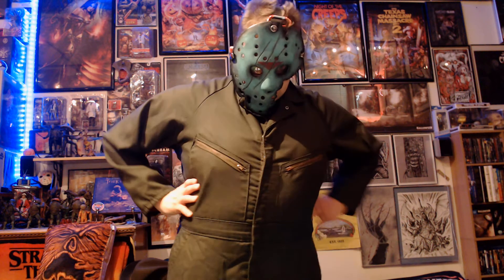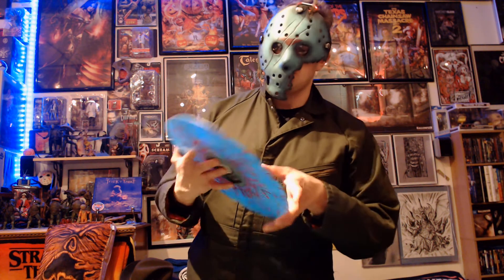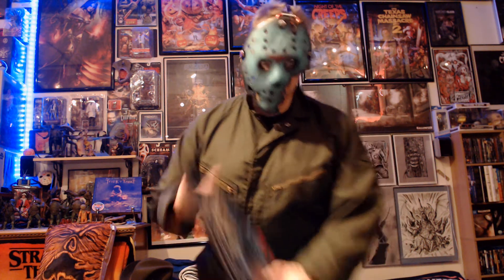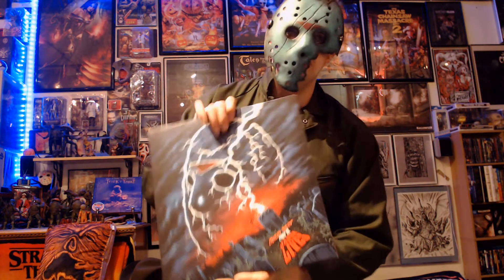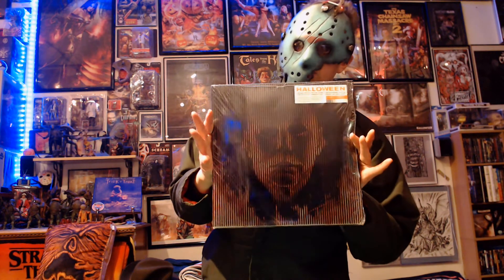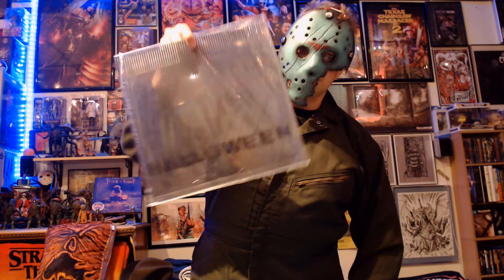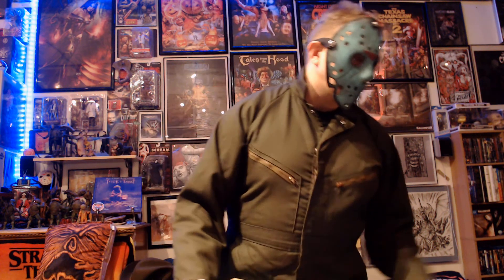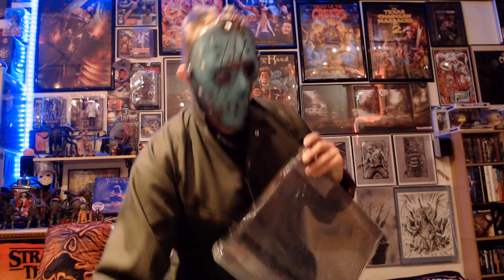New Vinyl! - Waxwork F13th Part 3 Reissue, F13th Part 6, and Expanded Halloween 2018 OST Reviews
Winter 2019 was pleak for collecting vinyl, but I found good stuff anyways. My long-awaited preorder for Waxworks' Friday the 13th Part 3 Reissue and Part 6: Jason Lives set finally arrived, and I got talked into buying the fancy expanded soundtrack for Halloween 2018 put out by Sacred Bones. I open each one up and show what you get in this review. The music is already great, so this review focuses on the quality of the physical media. Let me know what you think! (Also I don't think "The Man Behind the Mask" was included on the part 6 release, bu I shot awhile ago and don't remember)

Let me know what you think in the comments and hit the notification bell so you know when new videos come out (I refuse to say "Ring the Bell" like those other guys).